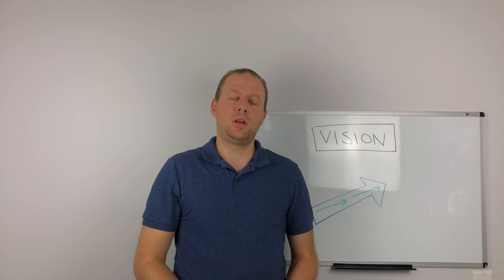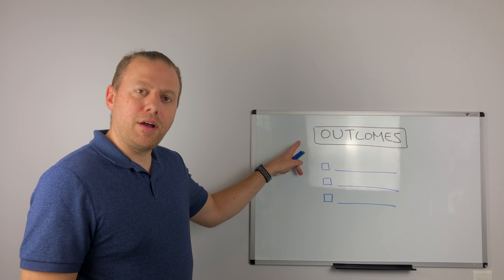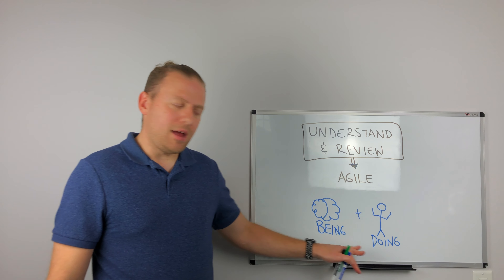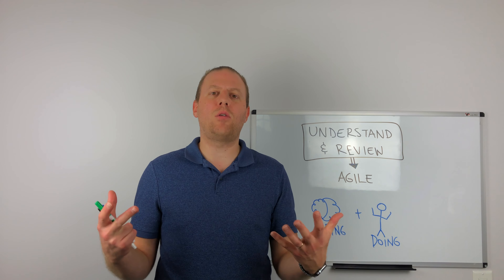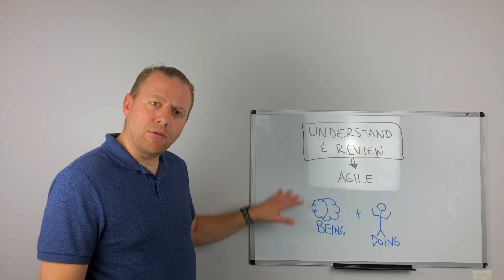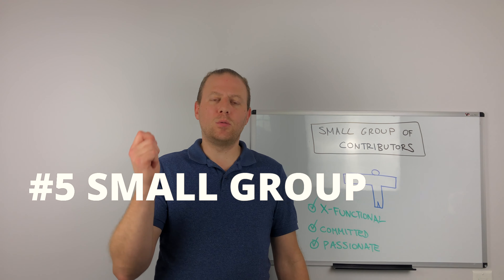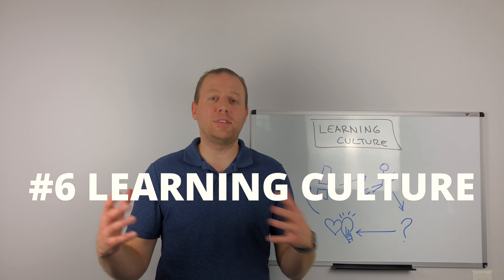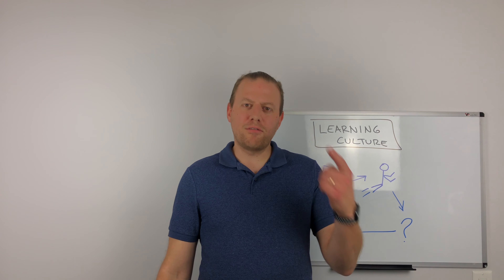How to Start Agile Right - How to Start an Agile Project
Too many companies, teams, and individuals begin to use agile for all the wrong reasons and in the wrong ways. This must stop.

IN THIS VIDEO: I teach the 6 steps to adopt and apply agile the right way. This will greatly improve your abilities for effective outcomes and deeply satisfied customers.

Timecodes
0:00 - Intro
0:28 - Create a Vision
1:28 - Identify Outcomes
2:06 - Understand Agile
3:32 - Promo for Certified Agile Training
3:48 - Set Achievable Goals
4:35 - Gather a Small Group
5:19 - Create a Culture or Learning
6:09 - Outro

PAUL's COMPANY: My company SparkActa Inc. offers programs and services to advance your agile adoption, transformation, and effectiveness of your services and products.

-- Certified Agile Training via ICAgile
-- Scrum Master Mentoring Program
-- Agile Coaching and Consulting

Register for an upcoming virtual Certified Agile Training — where you can learn about agile mindset, agile values, agile principles, and agile principles.

Scrum Master | Agile Coach | Agile Training | Scrum Product Owner | Agile Methodology | Agile

start agile right, how to start agile right, how to start agile project, how to start agile project right, do agile well, do agile right